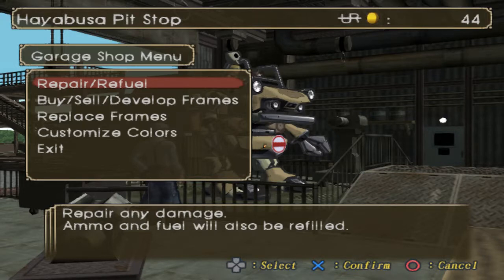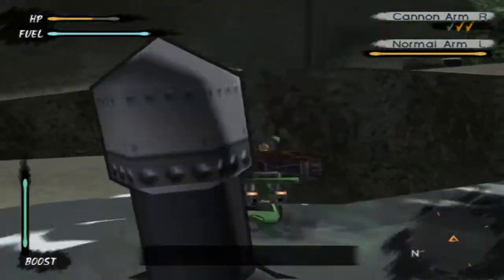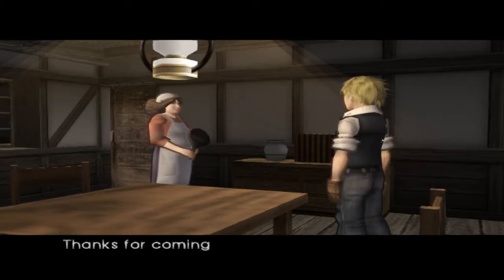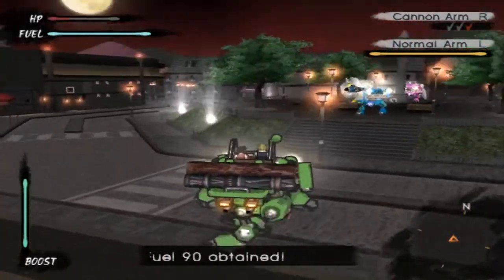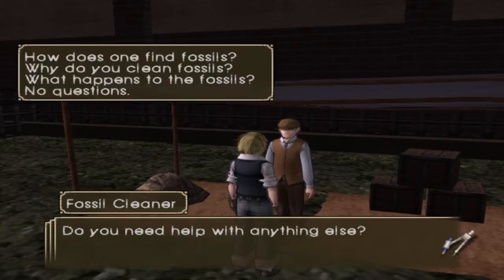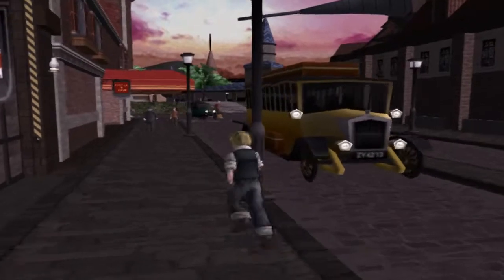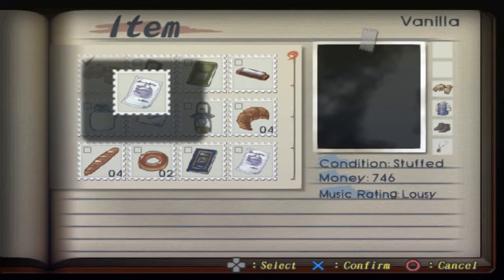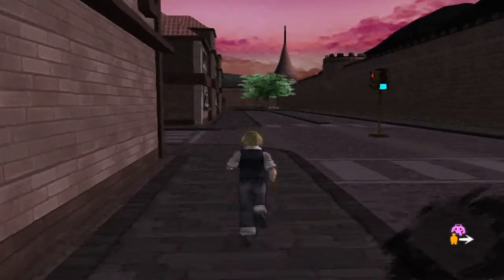Ep. 02 - Killer Elephants and our first town - Let's Play Steambot Chronicles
In this episode, we take on more Killer Elephants as they're a bunch of jerks, and make our way to the first town of the game.